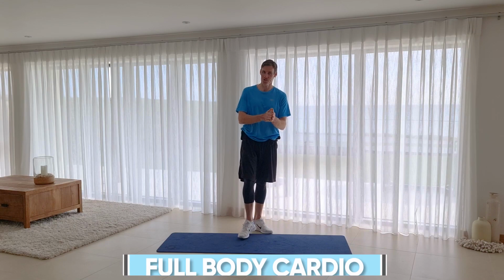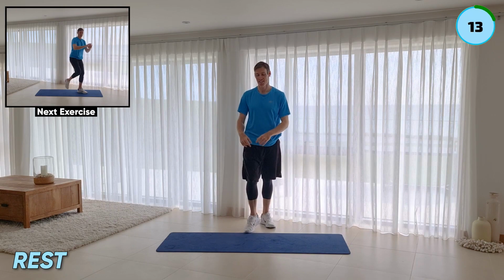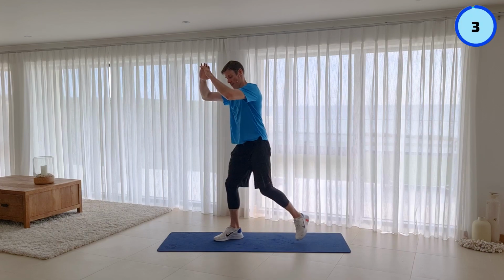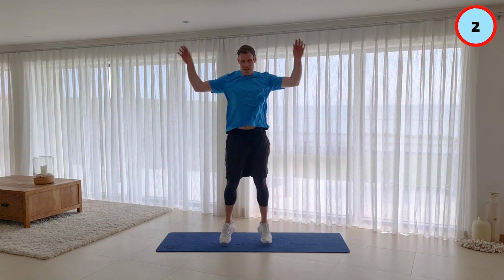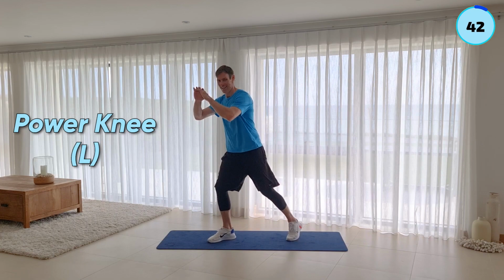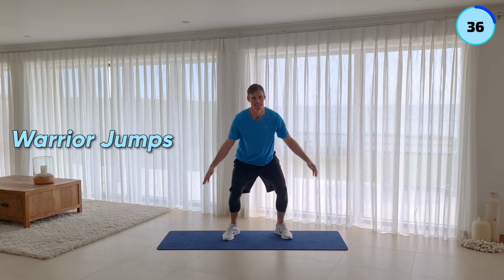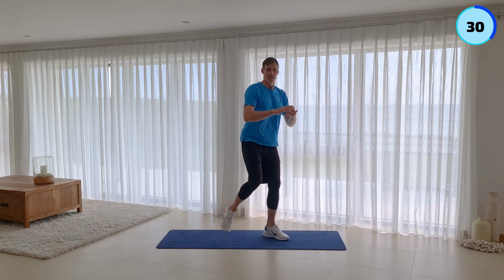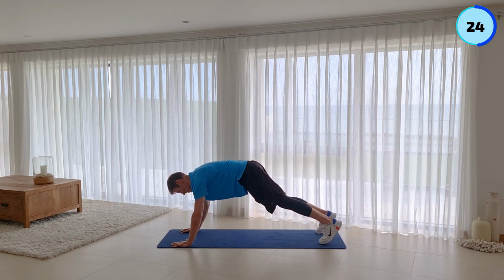Full Body Fat Loss HIIT | Body Fixers | Gavin Walsh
Get ready to unleash your inner warrior with Coach Gavin Walsh’s Full Body Fat Loss Workout! This full-body workout combines high-intensity interval training (HIIT) with some martial arts moves to boost your strength, agility, and coordination. With explosive punches, kicks, and jumps, you’ll work up a sweat while building functional fitness. And if you’re looking to take your training to the next level, be sure to check out the Body Fixers personalised coaching